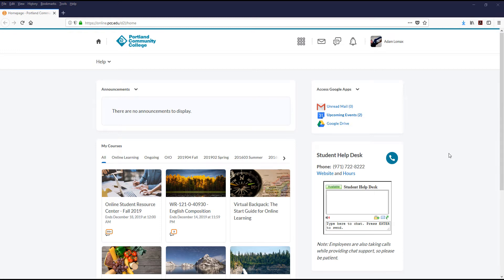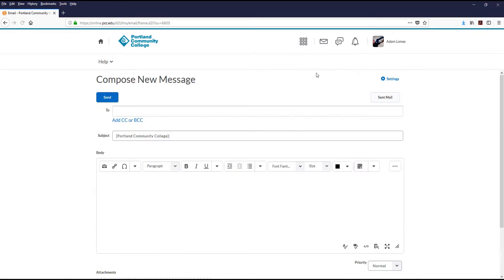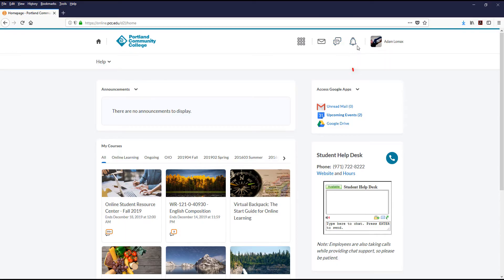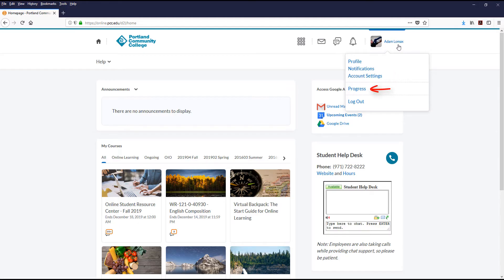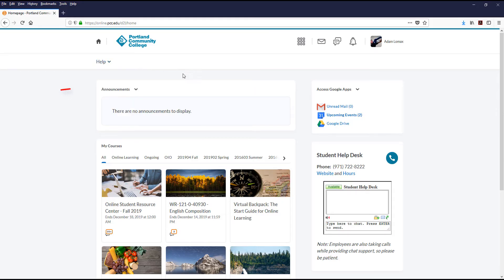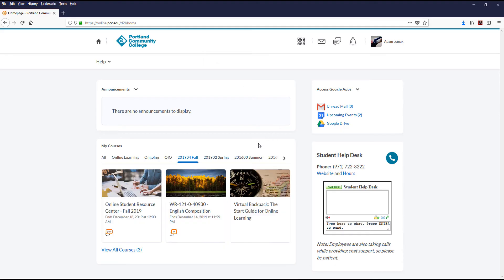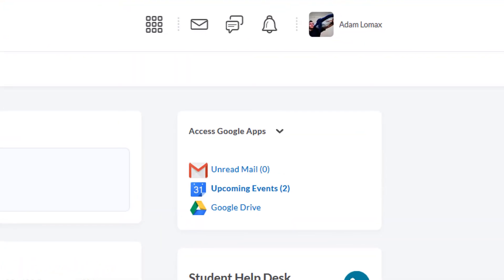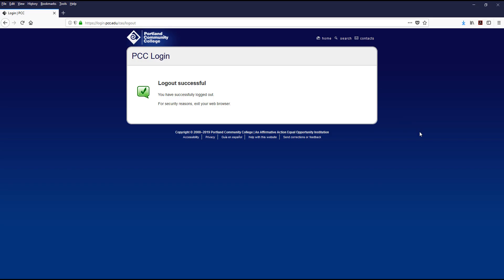D2L Brightspace: My Home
This video demonstrates how to navigate D2L Brightspace My Home menu.